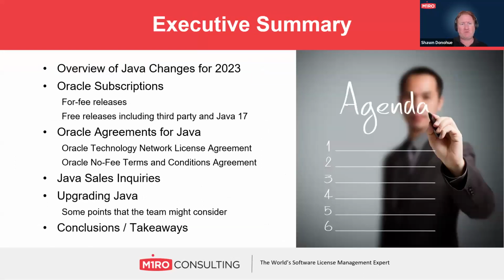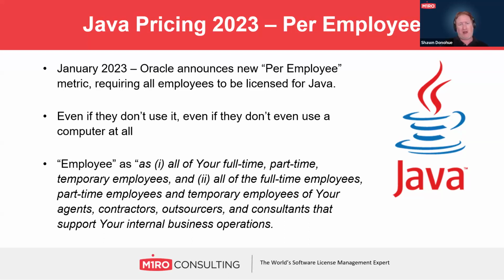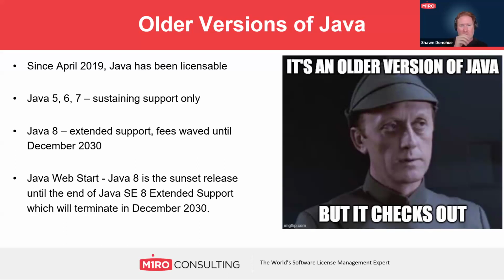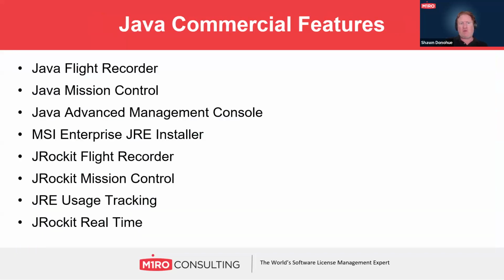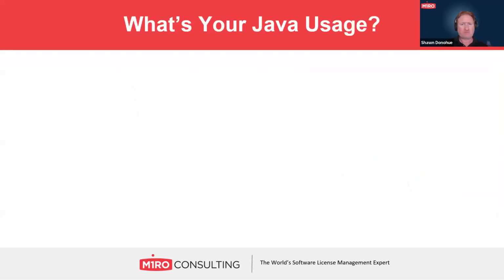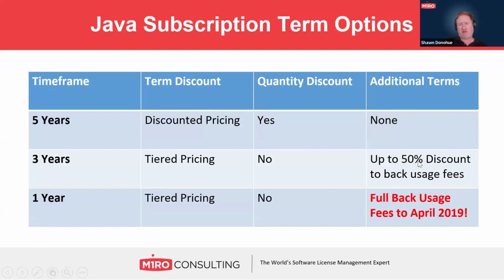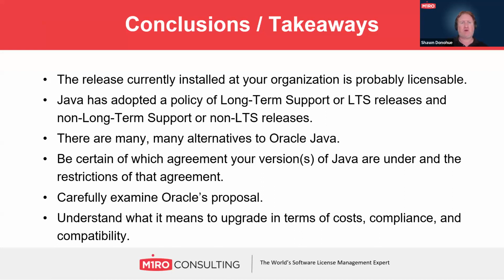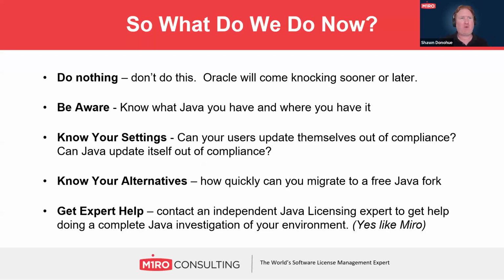Java Licensing & Audits 2024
Topics:

* Java audit details & penalties

* New January 2024 Java pricing updates

* Java versions still free

* Important support changes just announced

* Free Java alternatives

* Backdated contract rules

* Terms & conditions

* more...